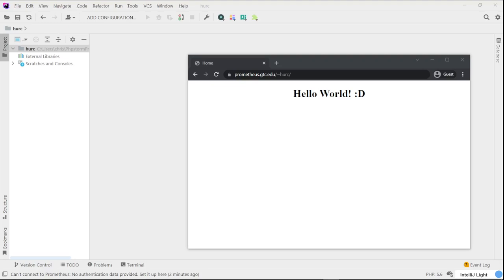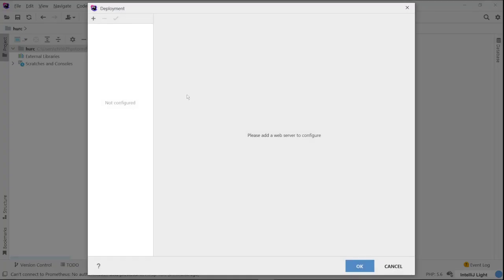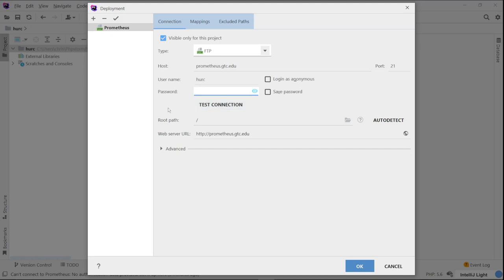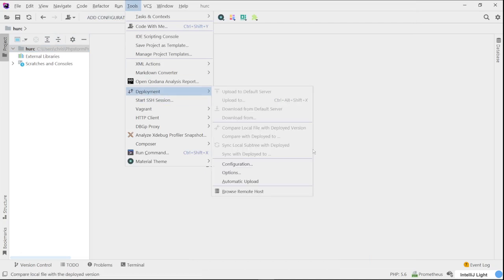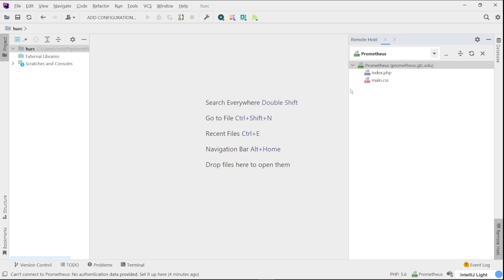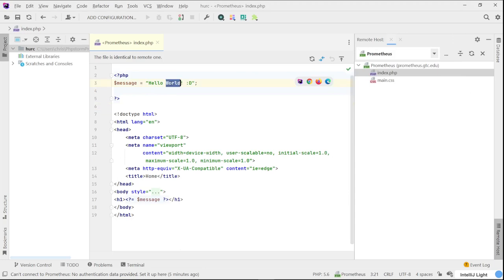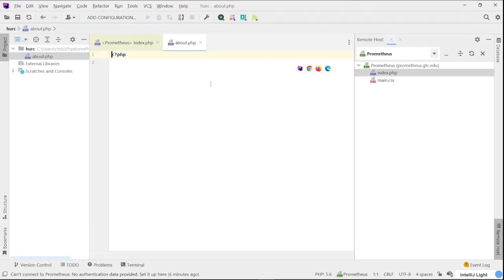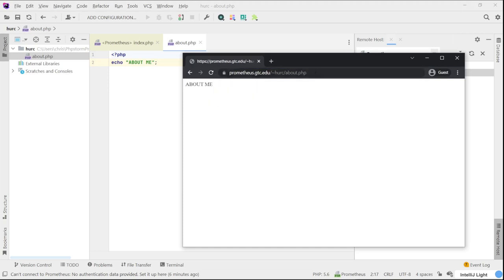How to set up FTP within PhpStorm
⭕ Overview
In this tutorial, I'll demonstrate how to connect to your web server's remote files directly from within PhpStorm. This is an invaluable skill for developers working with live websites, allowing you to edit and manage files on your server seamlessly from your IDE.

We'll start by exploring the initial setup in PhpStorm for establishing a connection to the server. I'll guide you through the process of accessing the deployment configuration, where you'll learn how to add and manage server configurations effectively. This includes setting up FTP, SFTP, or FTPS depending on your server's configuration.

By the end of this video, you'll know how to integrate PhpStorm with your web server, enabling you to work on your projects directly on the server environment without the need for additional FTP clients. This makes the development process faster and more efficient.

⭕ Chapters
  0:00 - Introduction